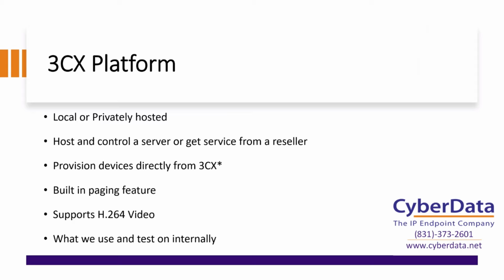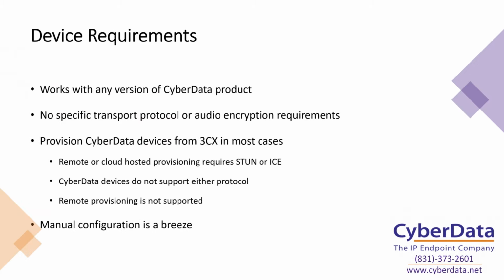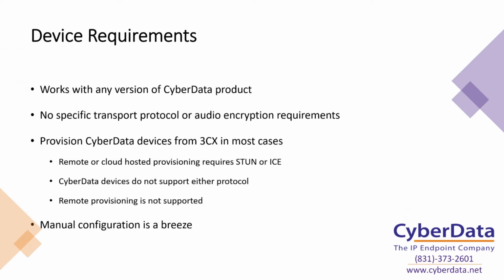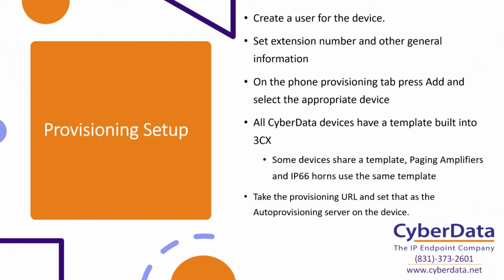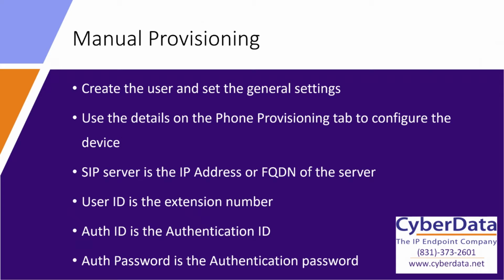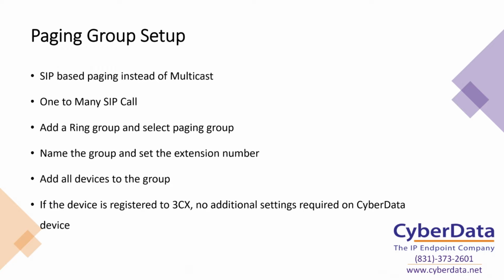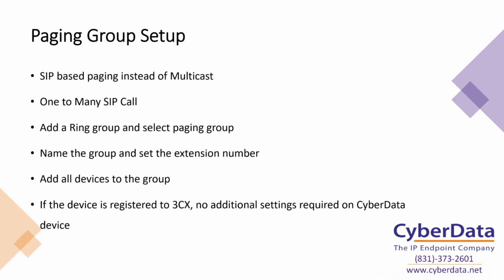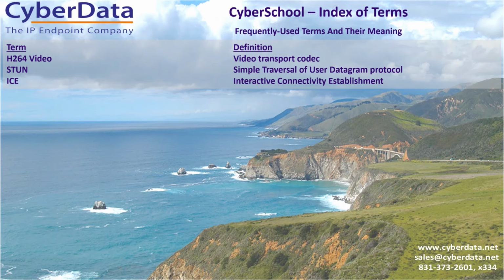How to Successfully Integrate CyberData Endpoints with 3CX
In this edition of CyberSchool we discuss 3CX and how to integrate CyberData devices with it.

If you have any questions please contact our sales department.